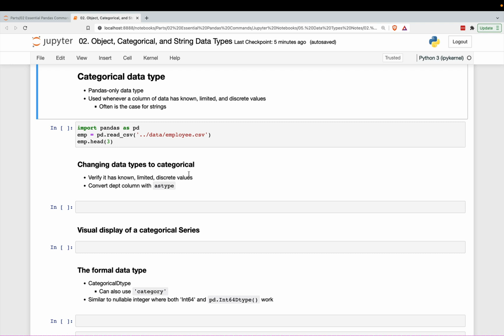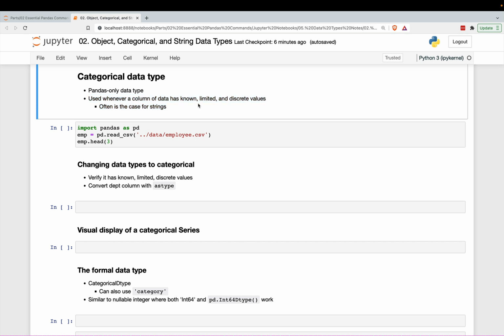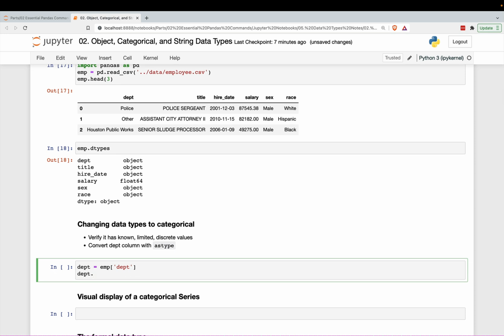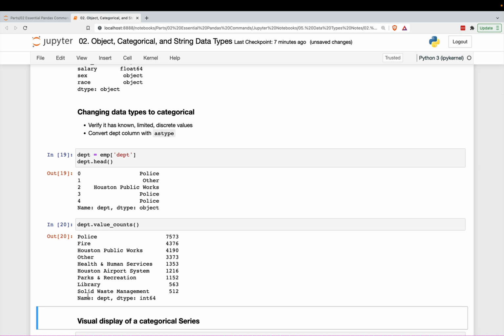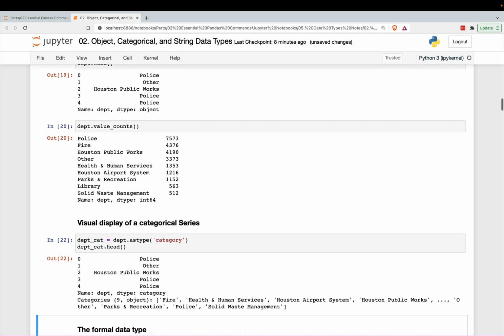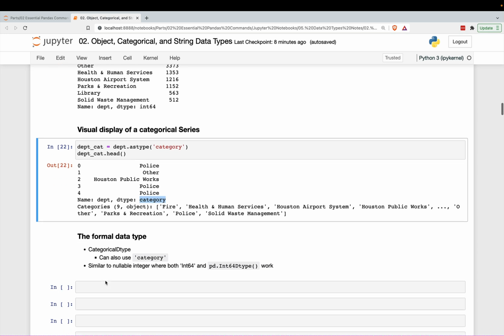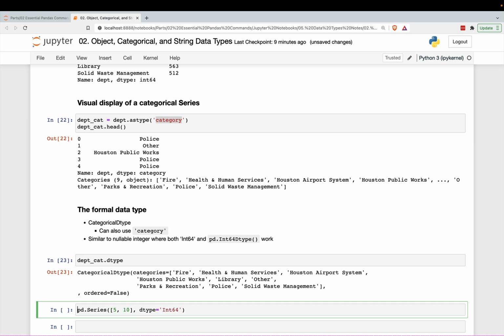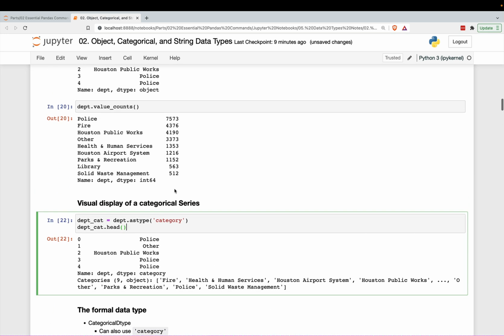02 Categorical Data Type